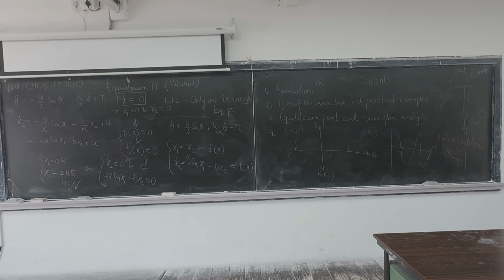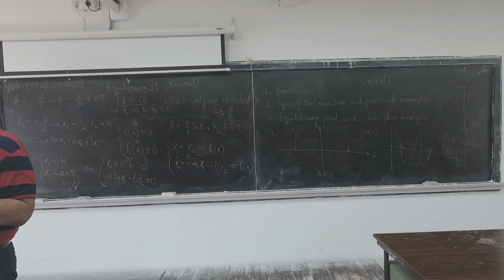13/01 D 026